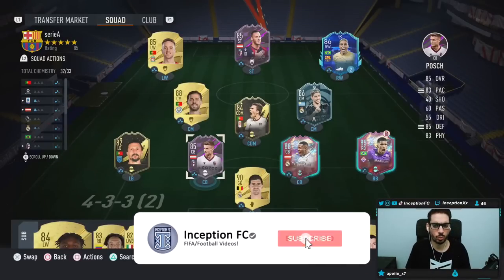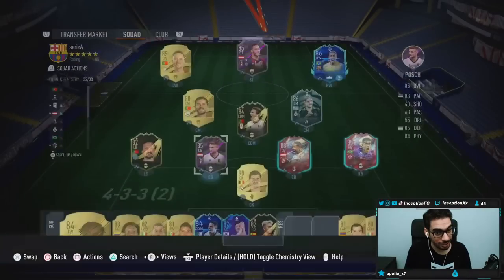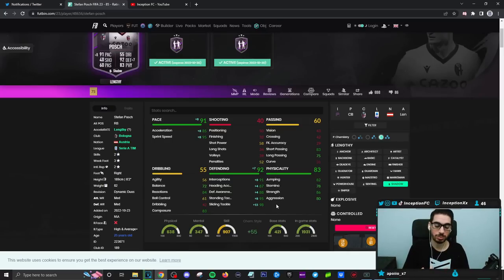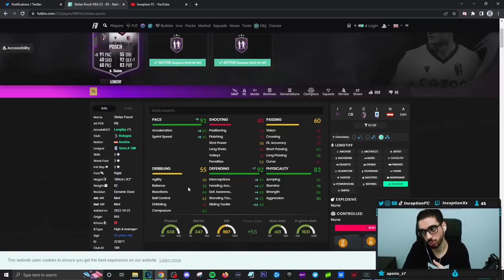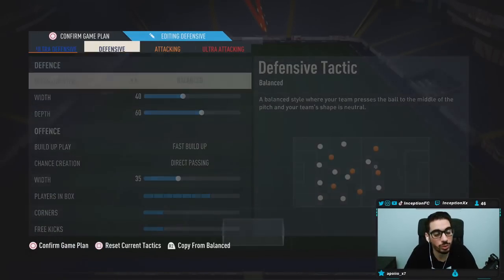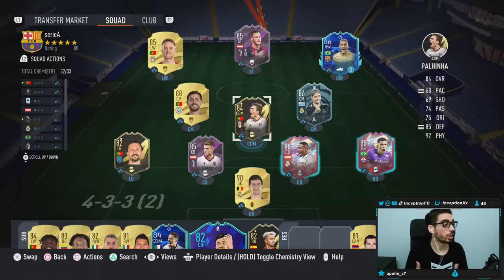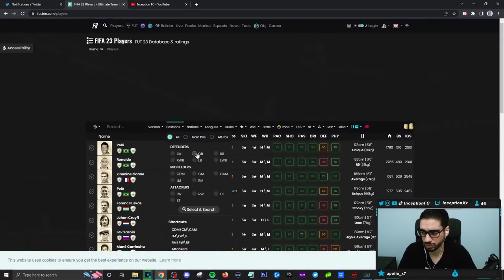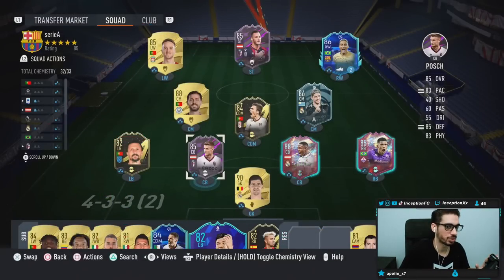ABSOLUTE W SBC?!😍 85 DYNAMIC DUO POSCH PLAYER REVIEW! DYNAMIC DUOS SBC - FIFA 23 Ultimate Team